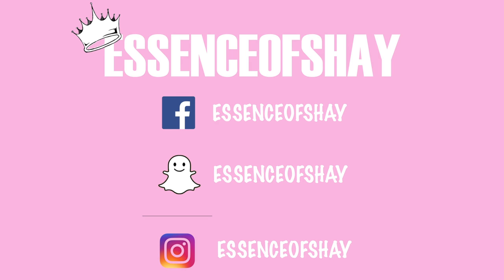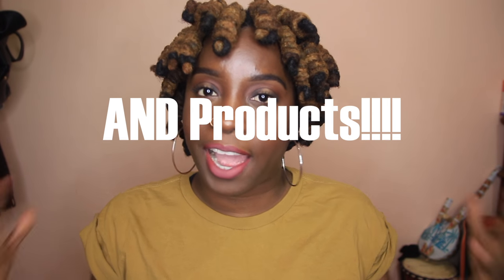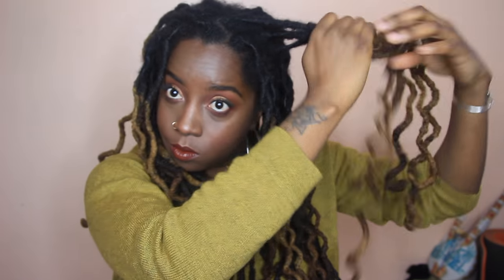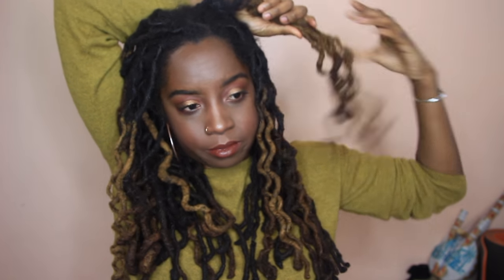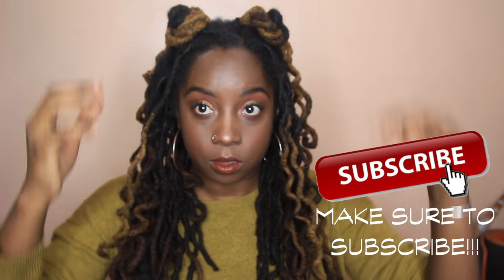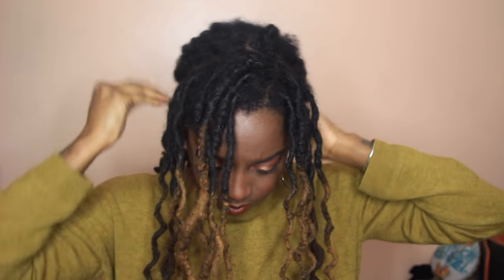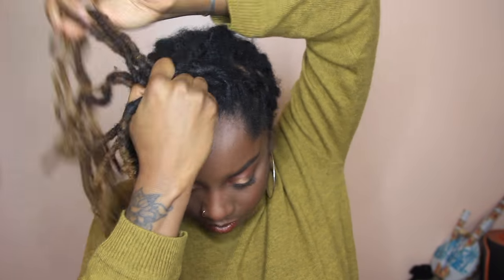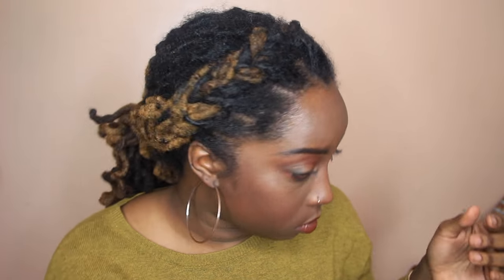JANUARY LOC HAIRSTYLE FAVORITES I ESSENCEOFSHAY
Hey Guys! WATCH ON HD!!! SO I WAS SPEAKING WITH MY MOM AND SHE GAVE ME SUCH A GREAT IDEA TO DO LOC HAIRSTYLES/PRODUCT FAVORITES. SO HERE IT IS MY LOVE BUGS, HOPE YOU ENJOY!

*AMAZON STORE FOR ALL PRODUCTS I USE: